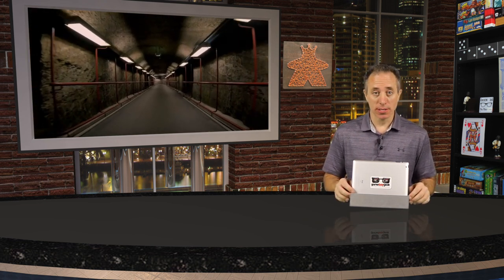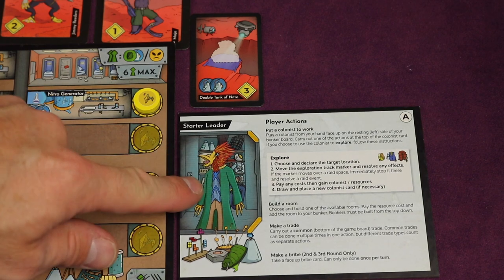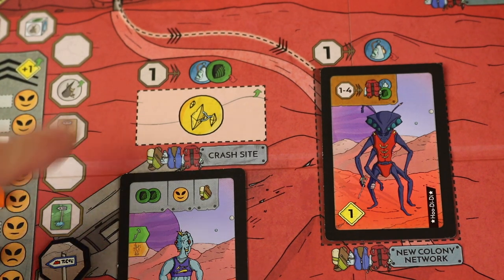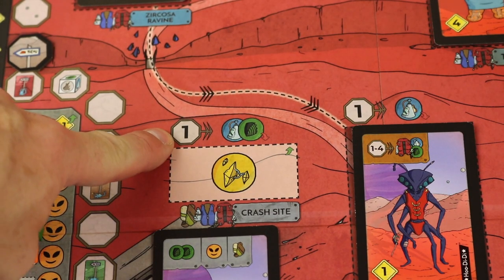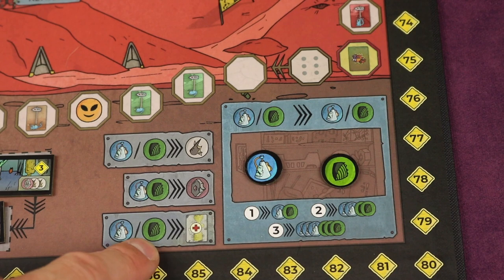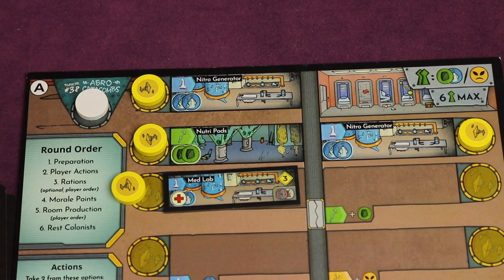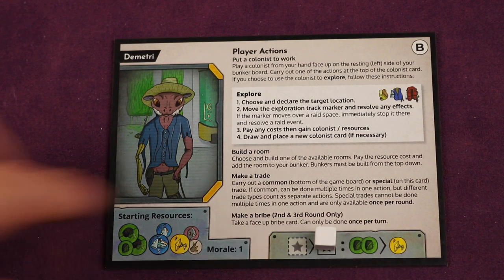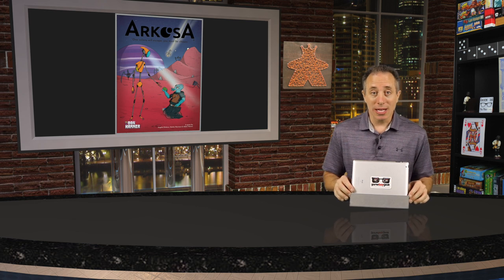Arkosa Preview with the Game Boy Geek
My preview of this game where you're in a bunker trying to keep your colonists fed and rested until the ship comes to rescue you!